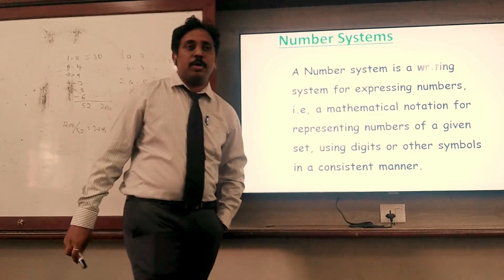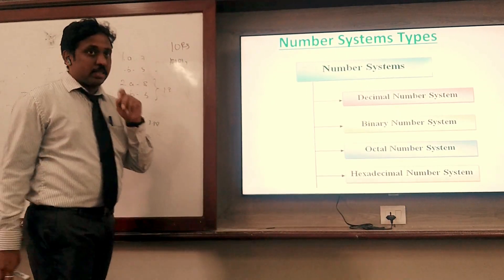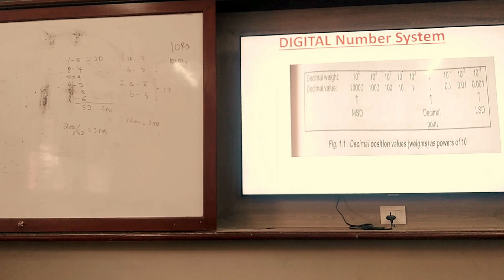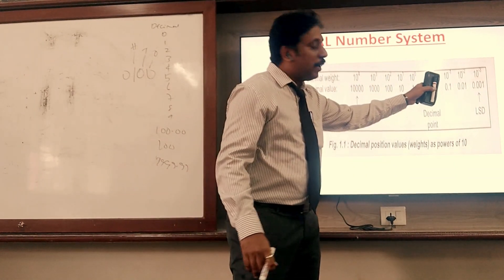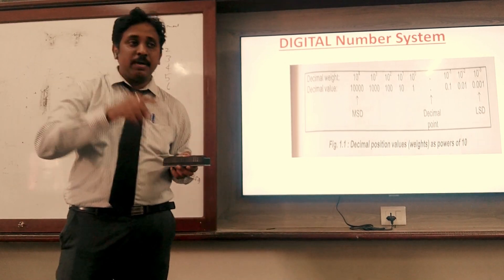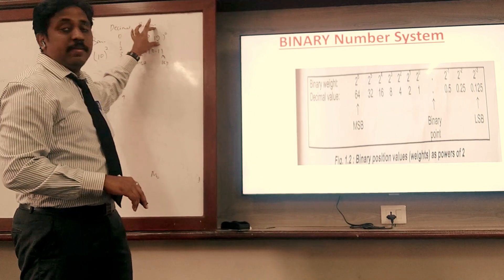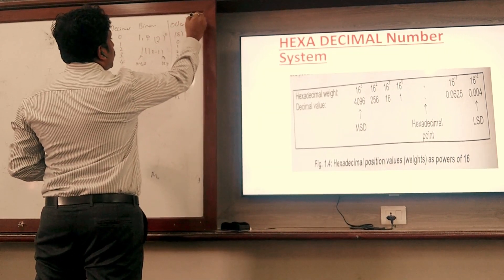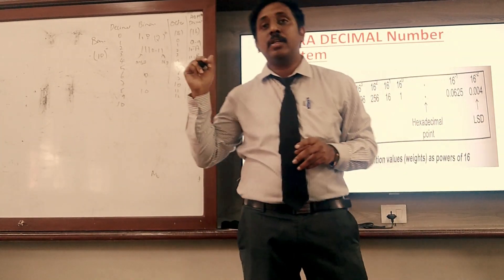Digital Number System Types. |Digital Electronics |FOC |20EC11T |20CS11T Chaptr-1-1